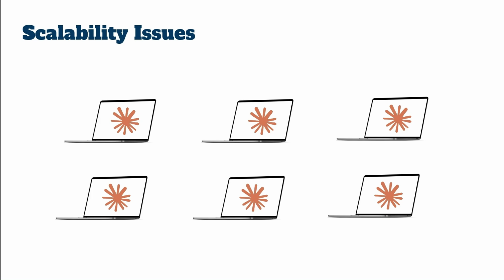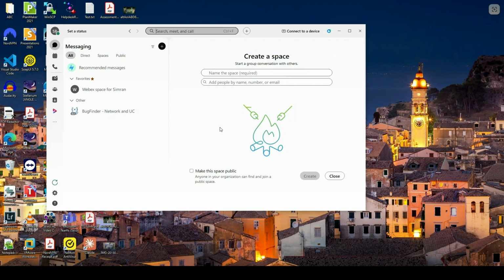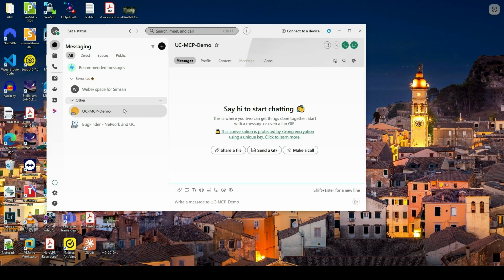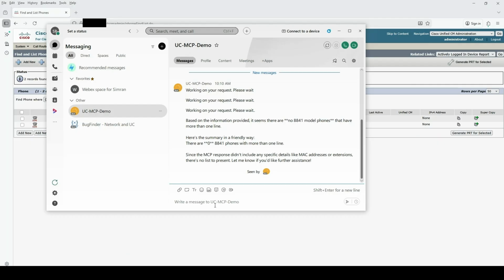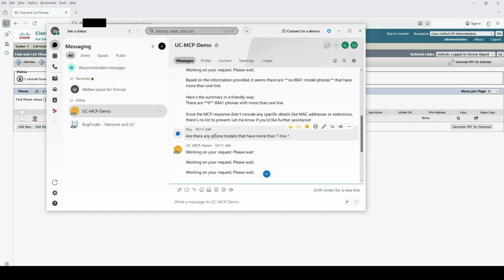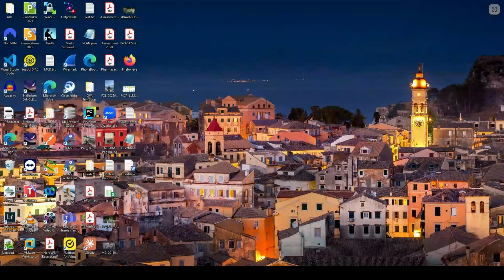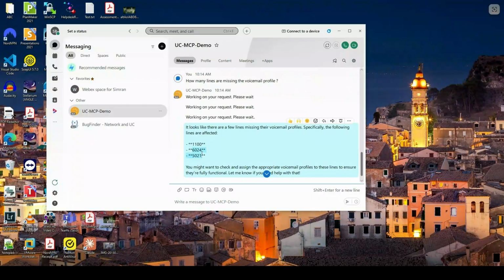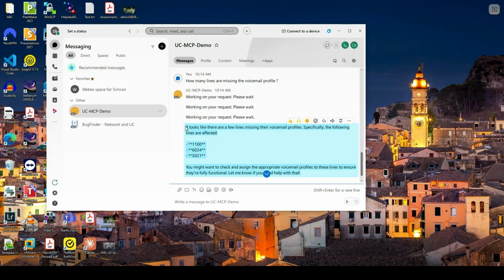Webex Bots + Django + MCP + LLM : Bringing AI to Cisco UC Systems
In this video, I explain how we can build custom Model Context Protocol (MCP) infrastructure using Django framework and use bots in Cisco Webex to integrate AI LLMs like Cohere with Cisco CUCM. This enables users to "talk" to their UC systems using natural language right from within their collaboration/messaging tools like Cisco Webex.

0:00 - Introduction
00:45 - Scalability Issues with Claude
1:32 - Use collaboration tools for AI interface
2:27 - Architecture of Django and LLM driven Integration
3:32 - Demo